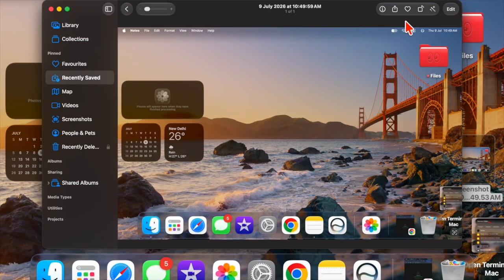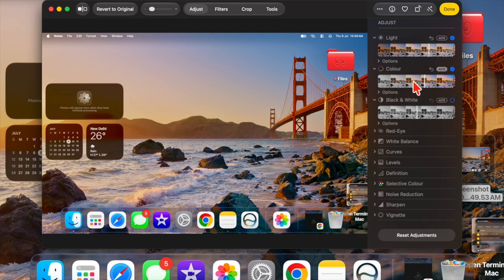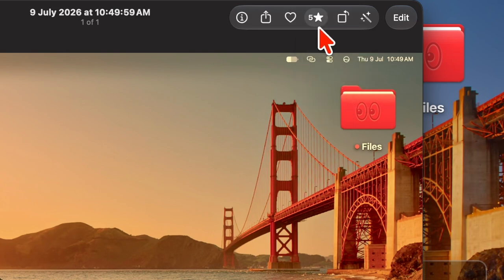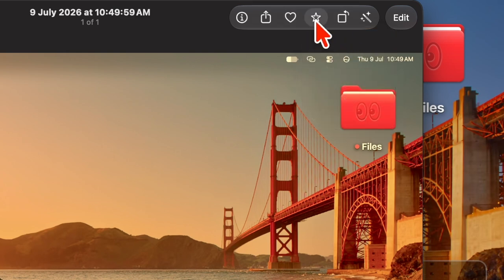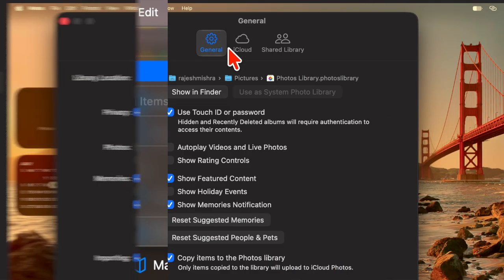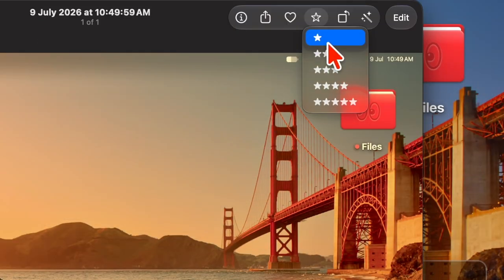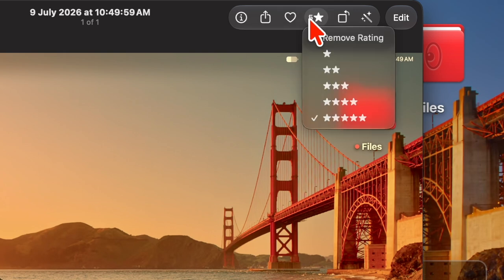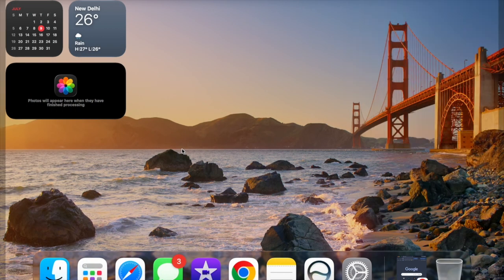How to Hide or Show Rating Controls in Photos in macOS 27 Golden Gate on Mac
Want to hide or show rating controls in the Photos app on your Mac running macOS 27 Golden Gate? In this video, I'll show you how to enable or disable Rating Controls in just a few clicks.